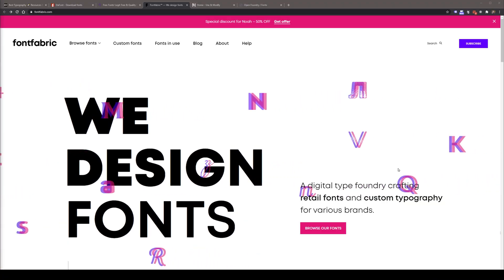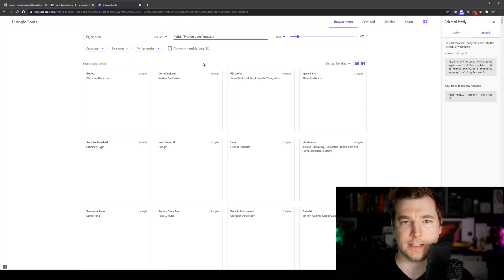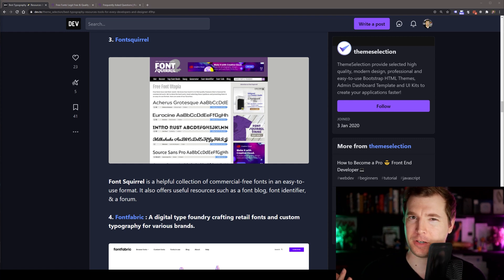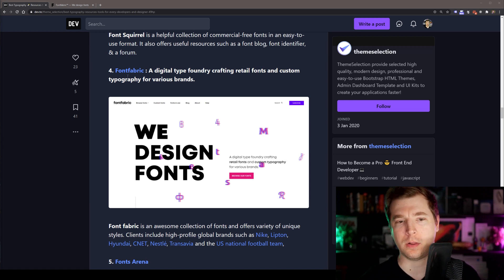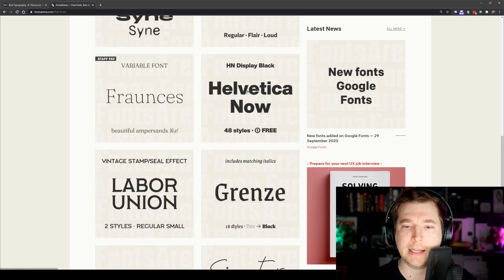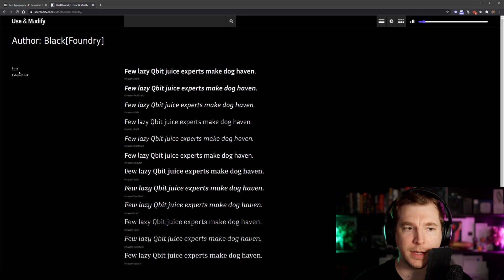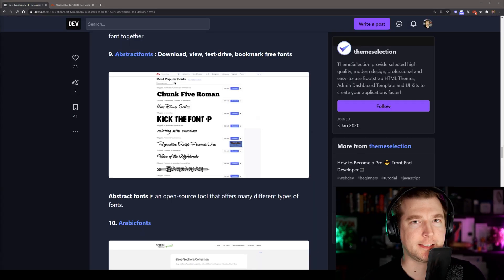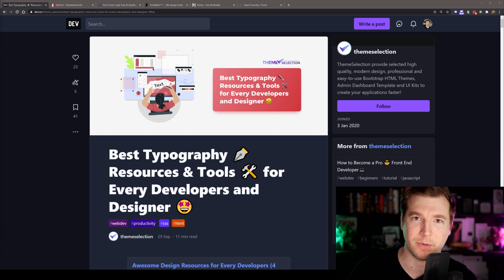Best typography resources every developer should bookmark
Finding great fonts to use for a website or application is important to build character and style. In this video, we will take a look at typography resources that web developers should definitely bookmark. These are free (and some paid) font families, styles and directories that you can start using immediately.

If you are a website programmer or coder that struggles to find fonts, I would recommend checking this top 10 typography list and picking out popular font family that you can add straight into your next website design!

00:00 - Introduction
00:34 - 1. Google Fonts
02:11 - 2. Dafont
02:56 - 3. Fontsquirrel
04:21 - 4. Fontfabric
05:33 - 5. Fonts Arena
06:15 - 6. Usemodify
07:32 - 7. Open-foundry
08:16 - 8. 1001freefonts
08:55 - 9. Abstractfonts
09:25 - 10. Arabicfonts
09:50 - Conclusion